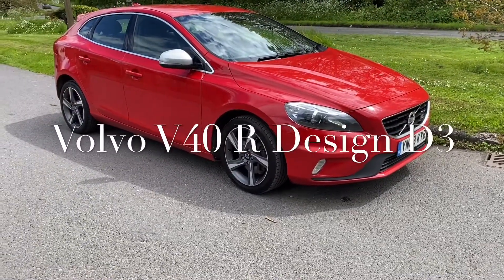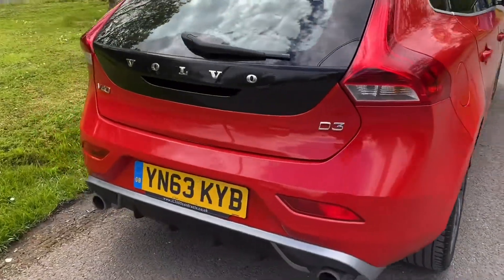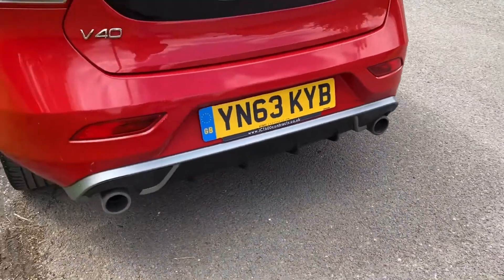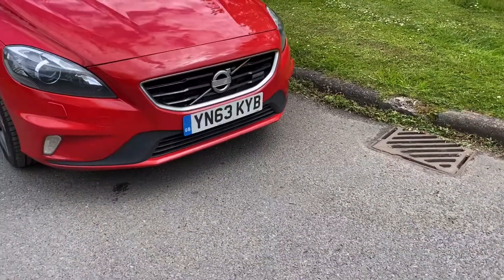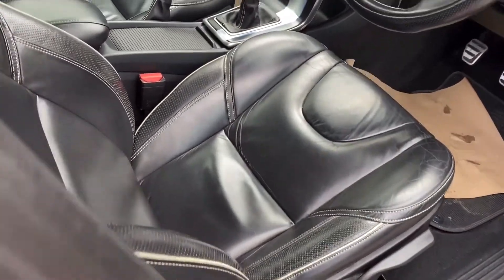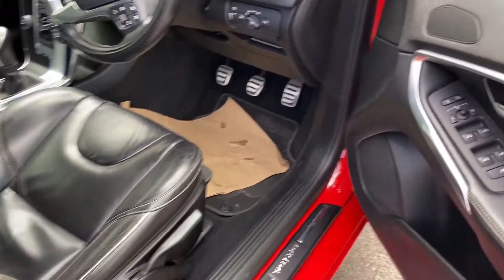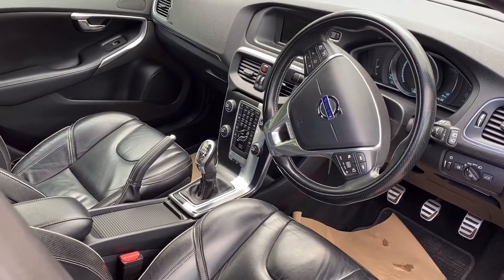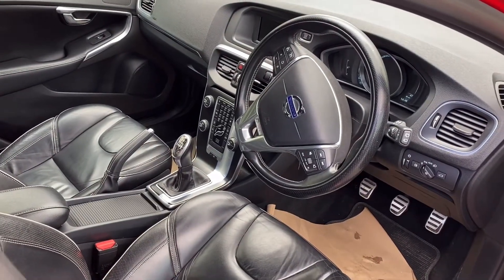25 May 2021